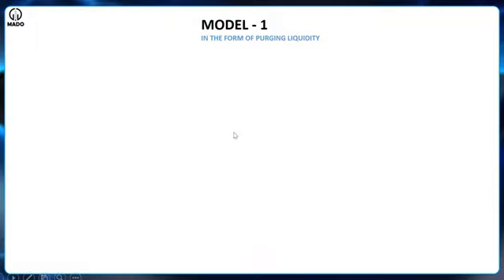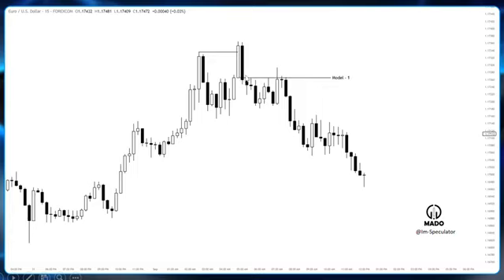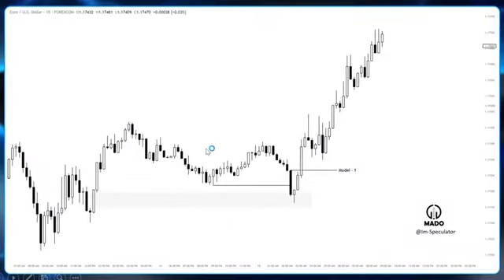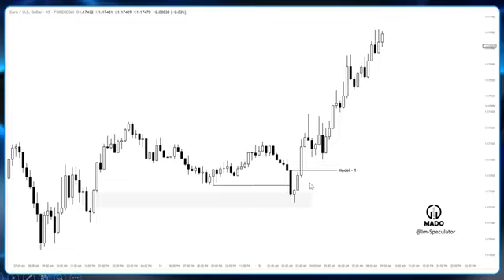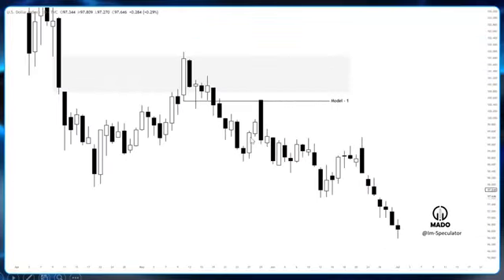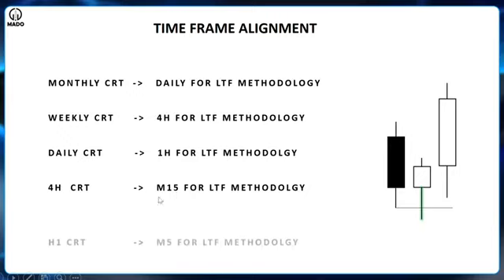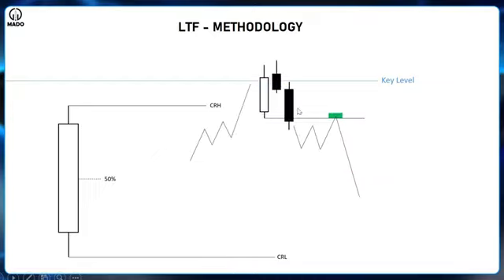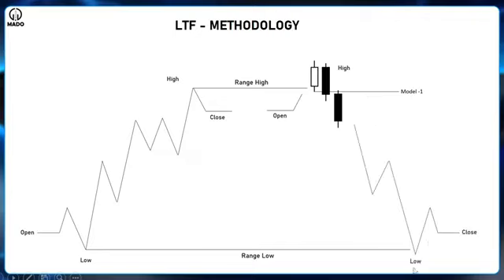CRT 2026 mentorship Episode 2•